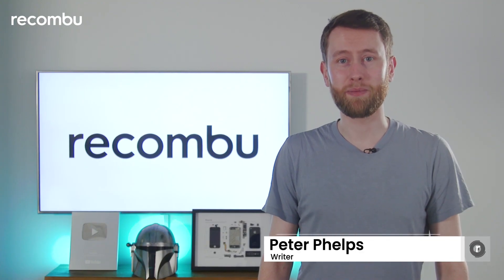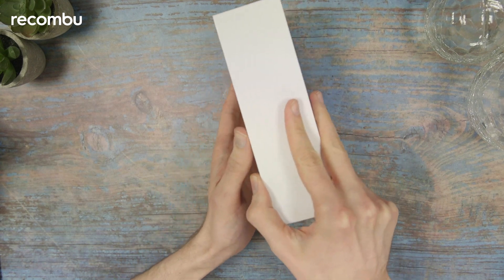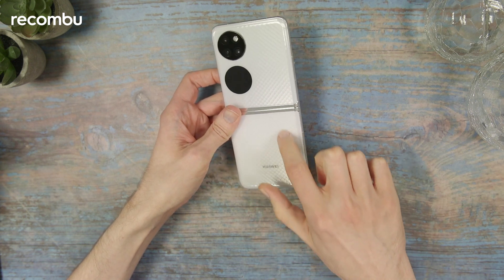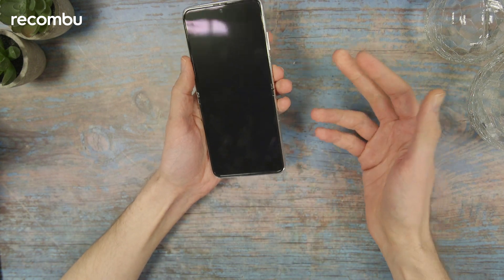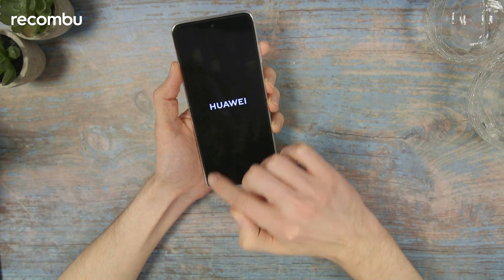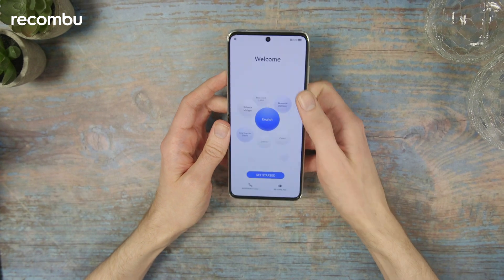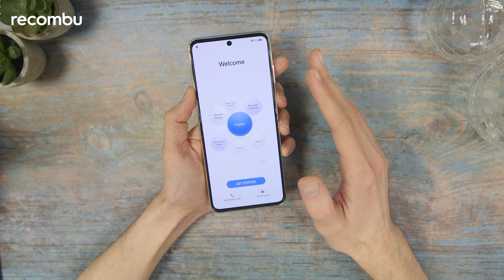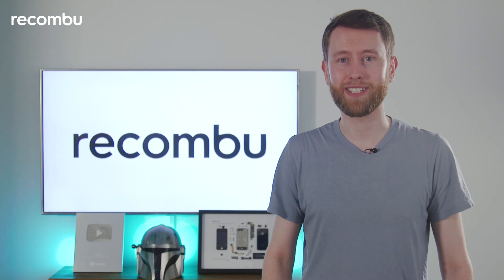Huawei P50 Pocket Unboxing and Hands-On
Huawei’s released a charming little foldable phone that will fit comfortably in a tiny pocket — hence the cutesy name. We take it out of the box and show it off so that you can see the pros and cons of this little touchscreen flip phone, from the screen to the cameras and more.